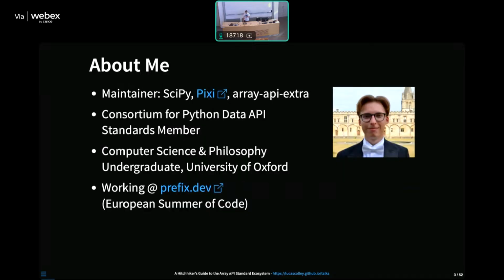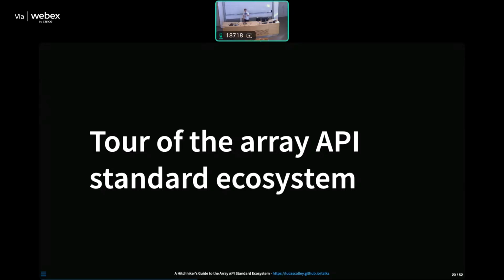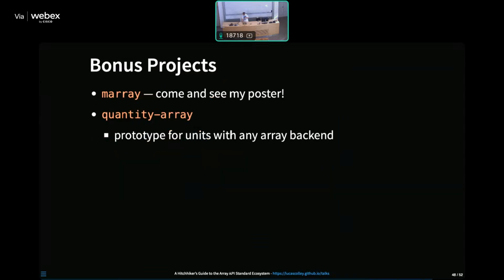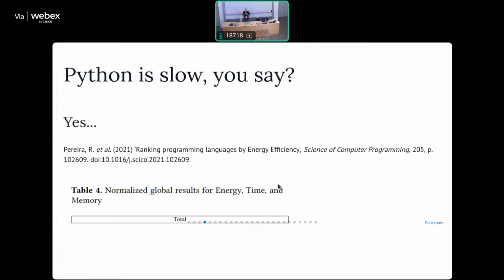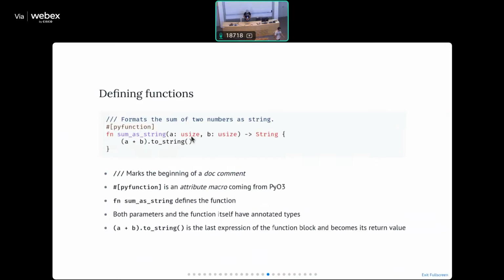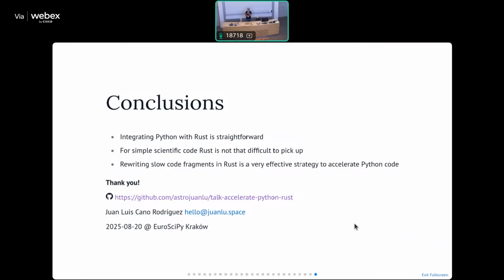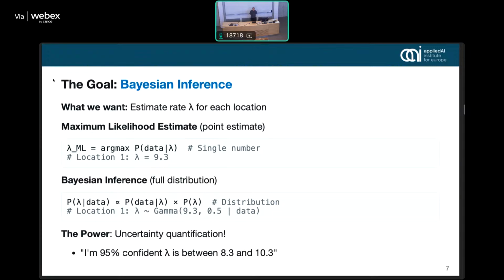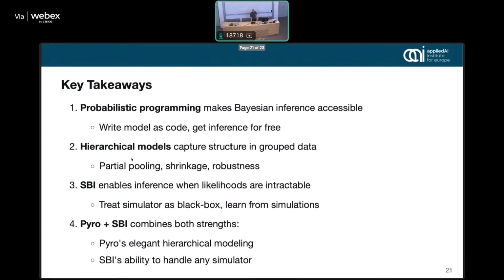20.08.2025 EuroSciPy Track 1 Session 1